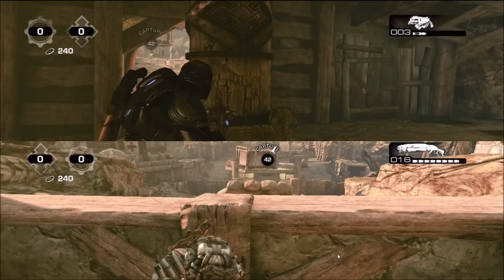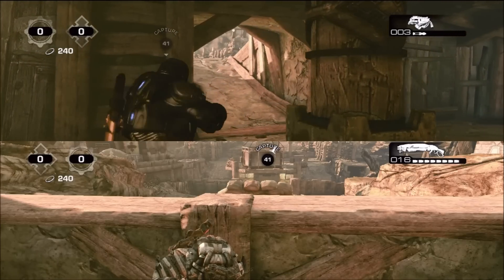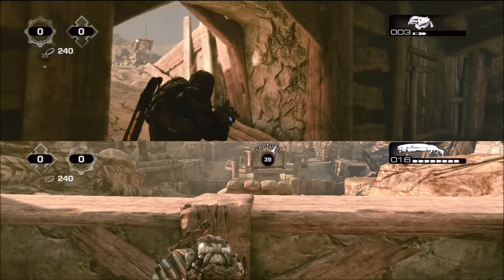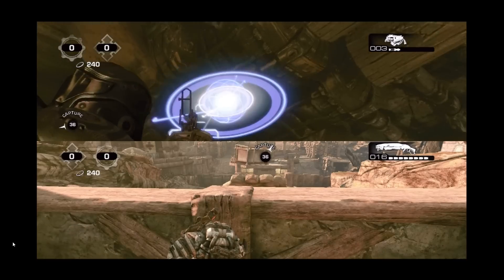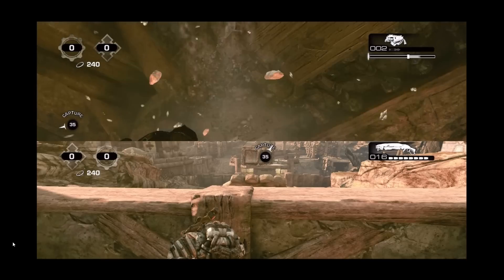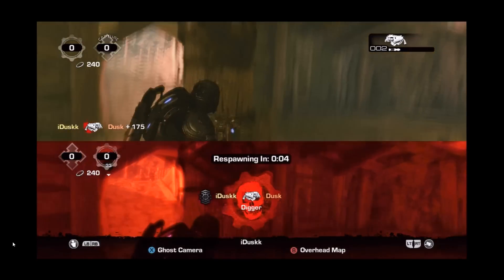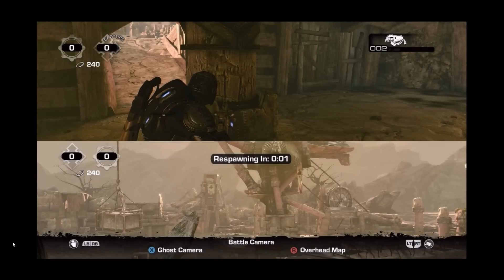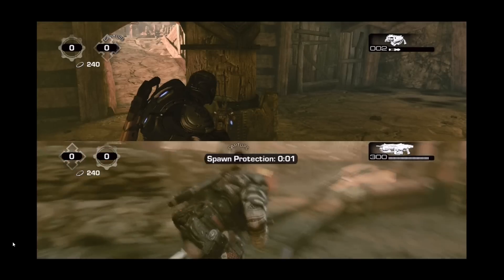Gears of War 3 Tips and Tricks: The Crack Shot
2 Videos in one day? Think of it as a Xmas present ;D

Let me know what you guys think about this video, I may do more in the future if enough people ask for it.